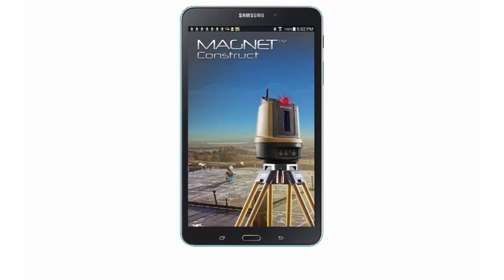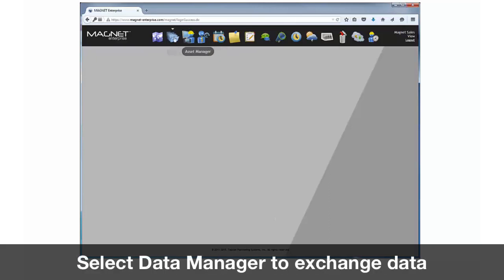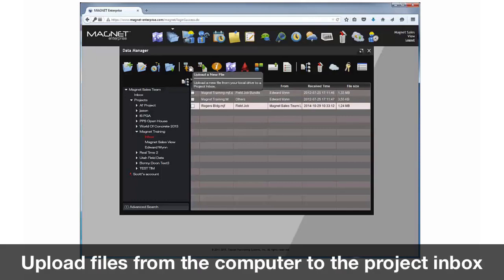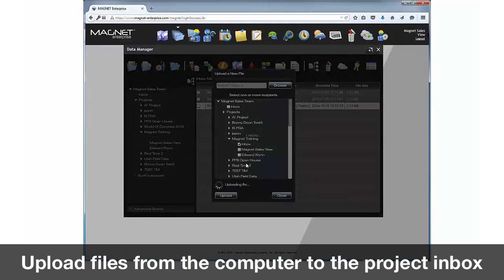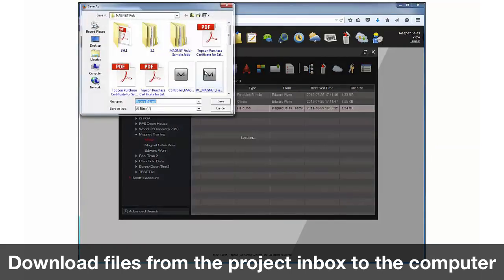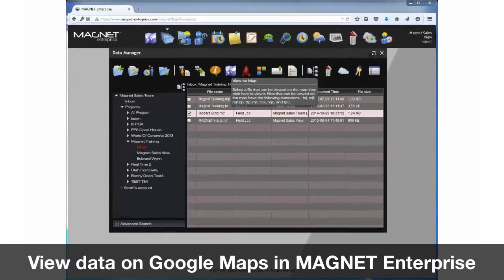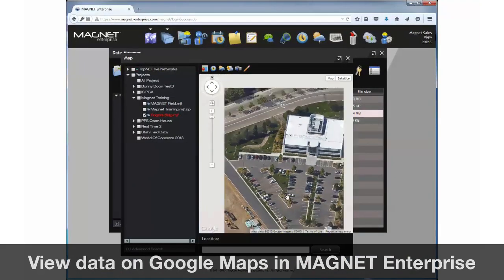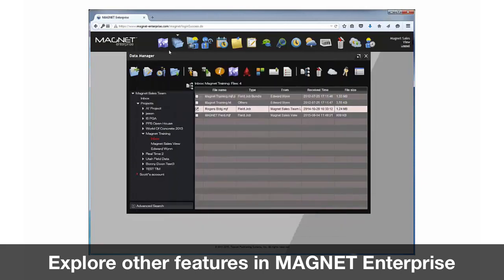Topcon Training - MAGNET Construct - Data Management within Enterprise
TBI Precision Inc. is the authorized TOPCON SOKKIA Distributor in Quebec